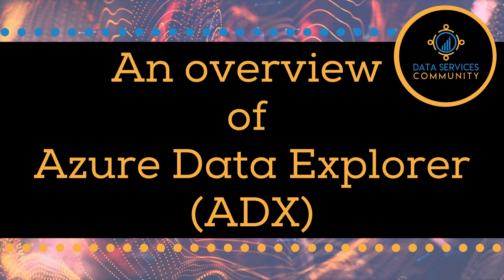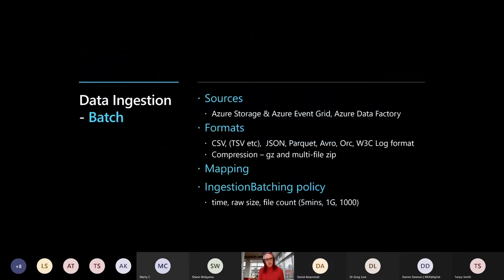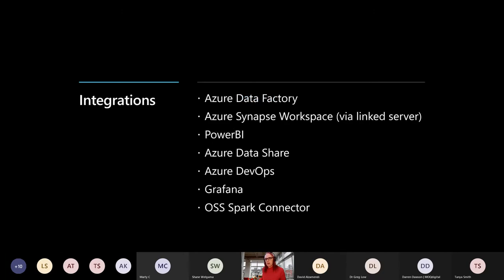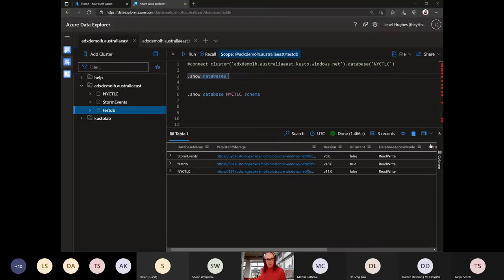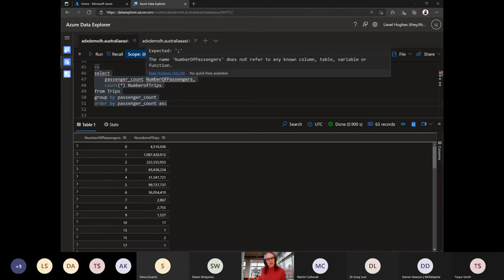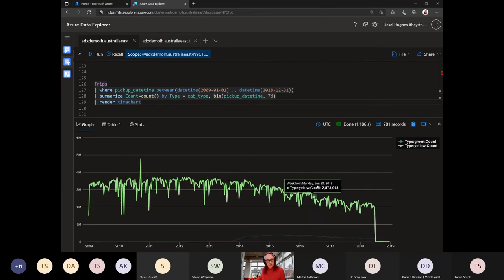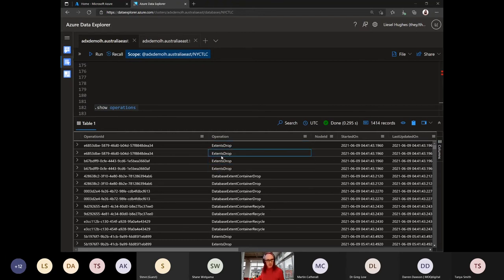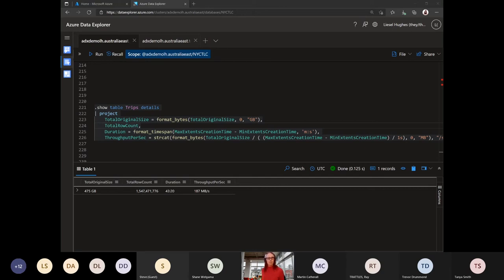Azure Data Explorer ADX Overview | Data Services Community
Azure Data Explorer (ADX) is a fast, fully managed data analytics service for streaming and batch data at scale. From aggregating and analysing time series IoT data, to processing large volumes of textual log data, Azure Data Explorer has been designed ground up to allow fast exploratory analytics.

In this session, we’ll dive into ADX – from data ingestion to dashboards – and see how Azure Data Explorer allows us to focus on discovering insights in the data while simplifying infrastructure and managing cost.

Speaker:
Liesel Hughes

About the Speaker:
Liesel (they/them) is a Cloud Solution Architect Data & AI with Microsoft Perth, where they work with customers to help shape Azure Data Platform solutions. Liesel has over 20 years’ experience in the tech industry and has worked across multiple sectors – education, finance, government, resources and utilities – with a diverse range of technologies from small scale embedded systems to large data platforms.

This presentation has been made available by Data Services Community located in Brisbane, Australia.

This video is about Azure Data Factory (ADX) and an overview of its capabilities.